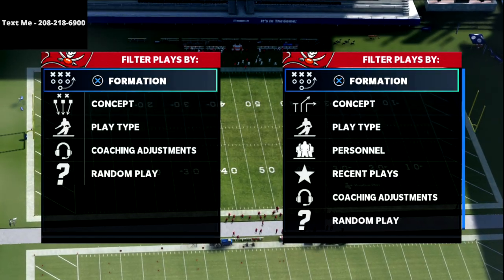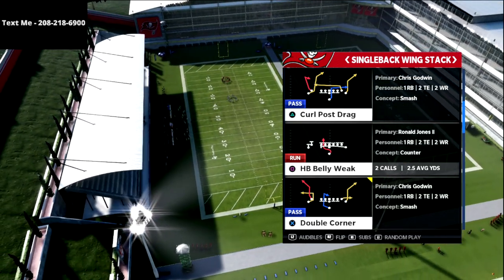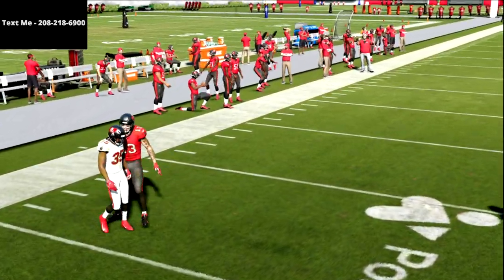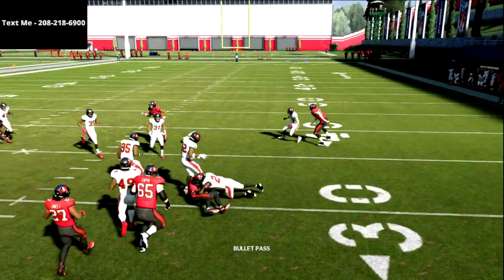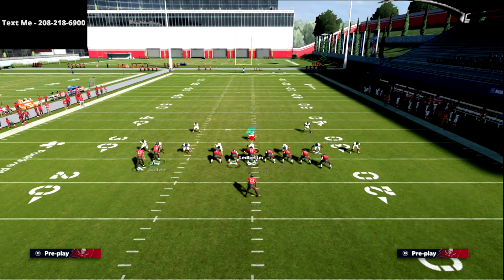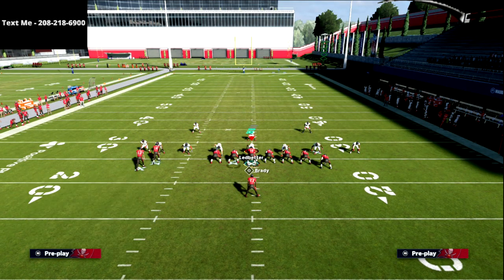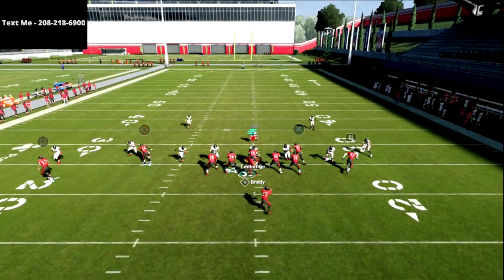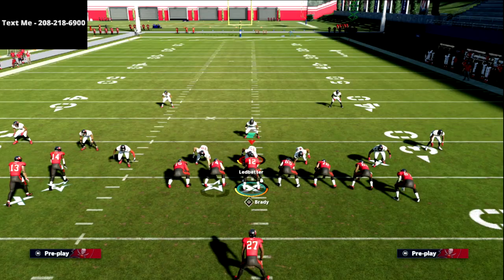Madden 22 Training Camp| These 2 Snap Throw Dots Create Perfect Spacing For Your Offense